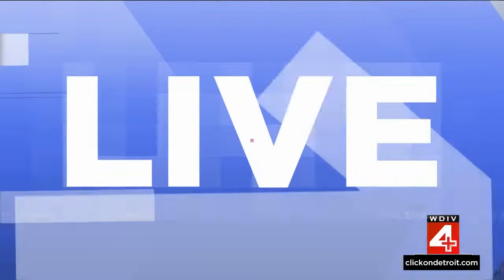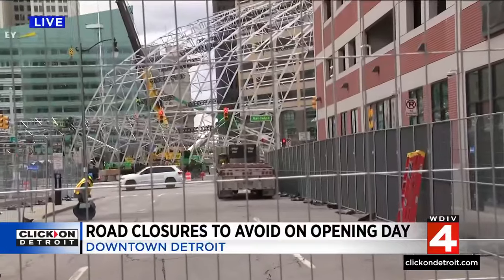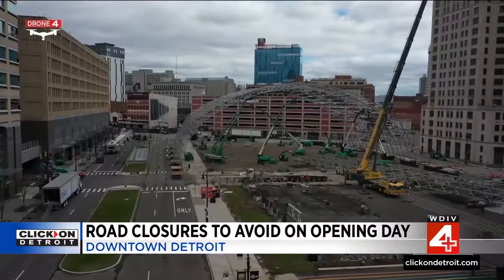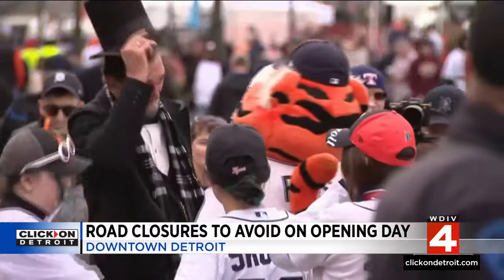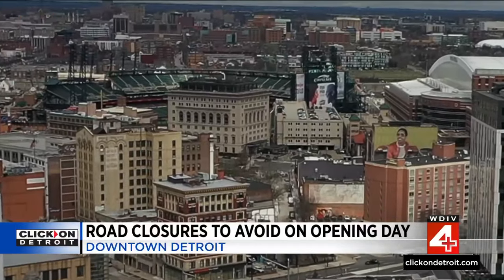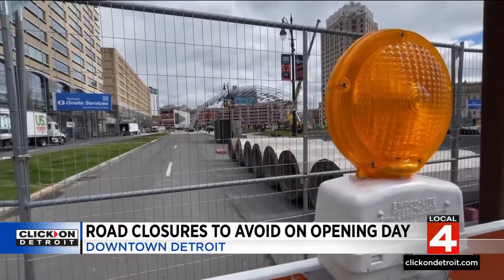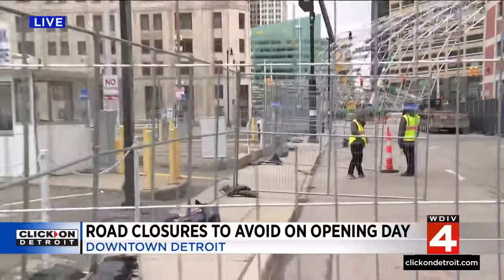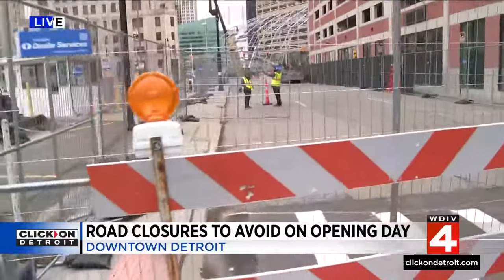Detroit to see road closures on Opening Day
There are multiple road closures in and around downtown that could cause a snag ahead of the game.